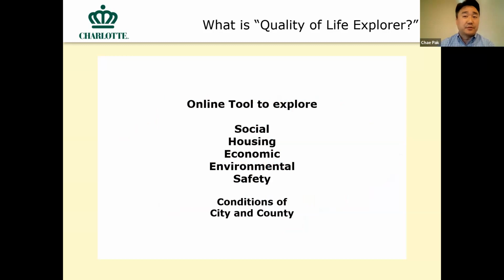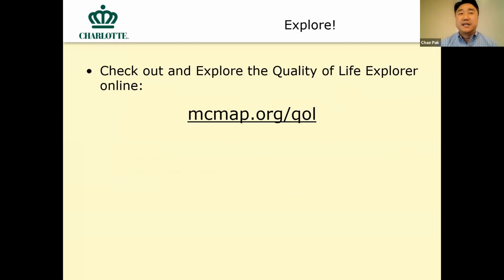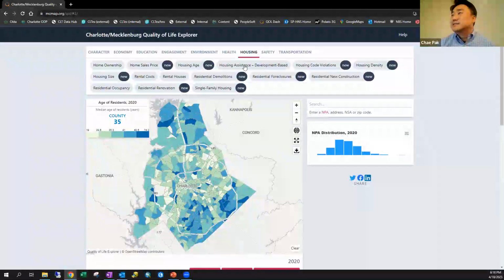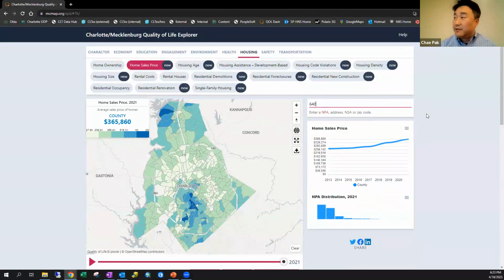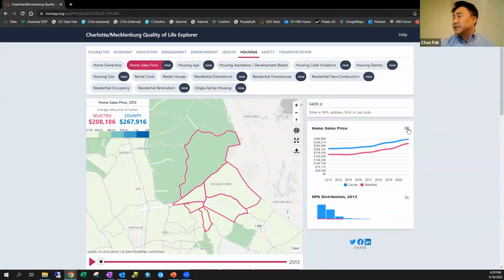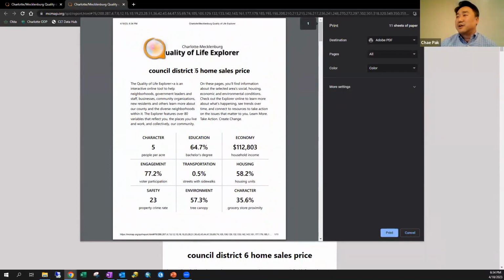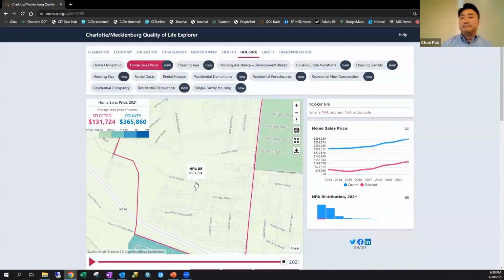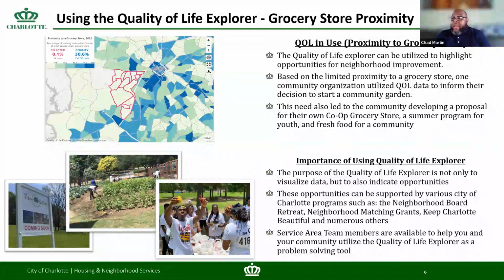Navigating the Quality of Life Explorer Workshop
This training introduces the Quality of Life Explorer, an interactive dashboard that includes social, housing, economic, environmental, and safety data from Charlotte and Mecklenburg County. The Quality of Life Explorer has over 80 variables providing information on housing, household income, health, education, crime rates, jobs, community engagement, and other fields. Maps, trend information, tables, and summary reports are available for over 400 neighborhood areas. Learn how to use the Quality of Life Explorer as a data source to inform organizational strategic planning, grant writing, and setting goals for neighborhood organizations.